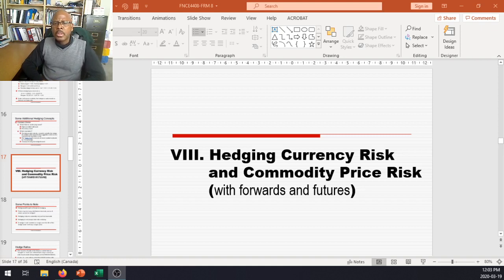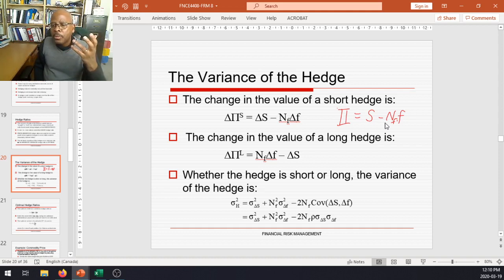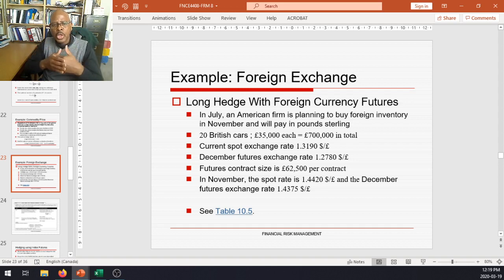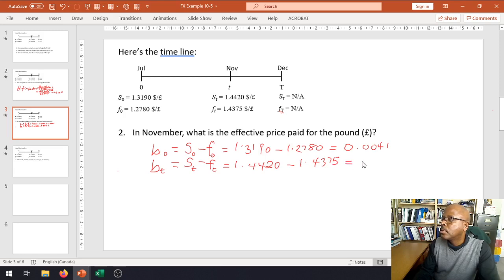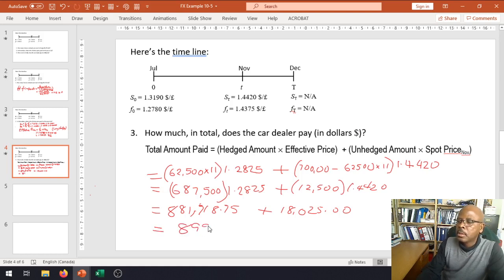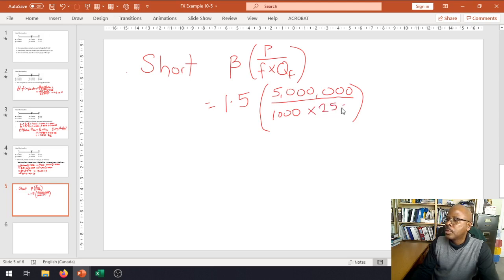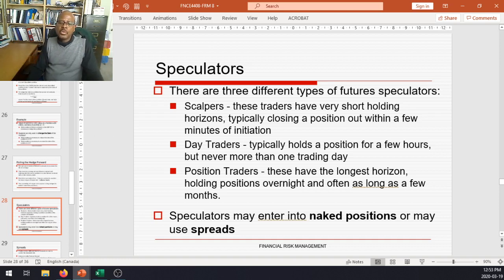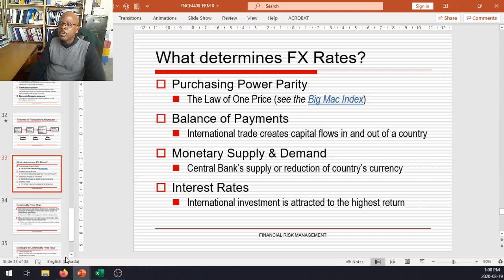Hedging FX & Commodity Risk 02